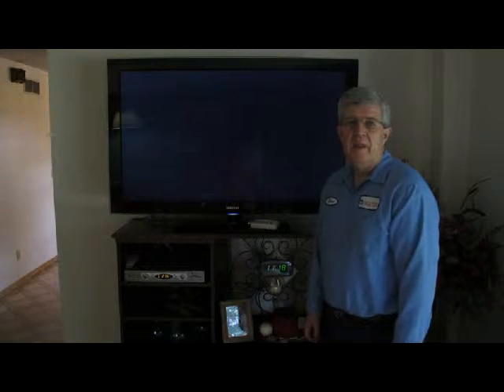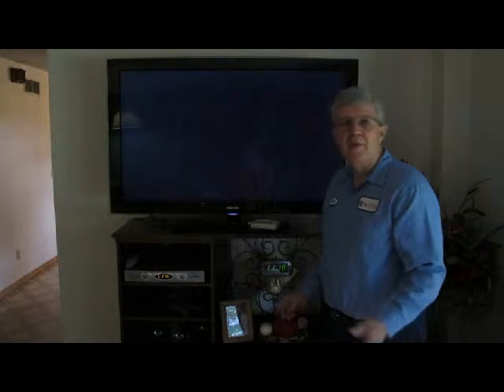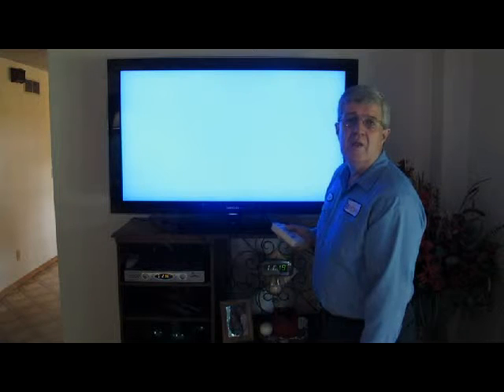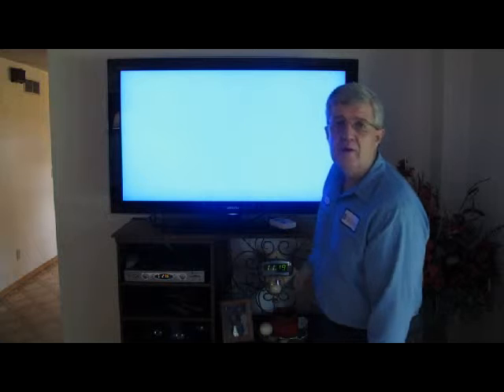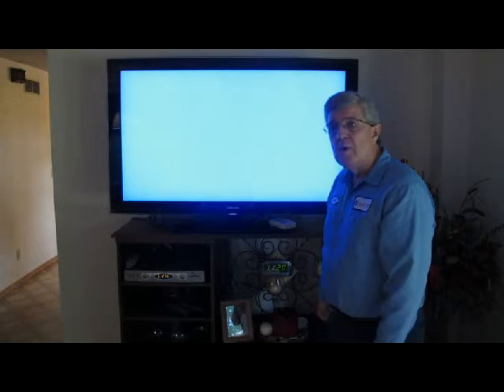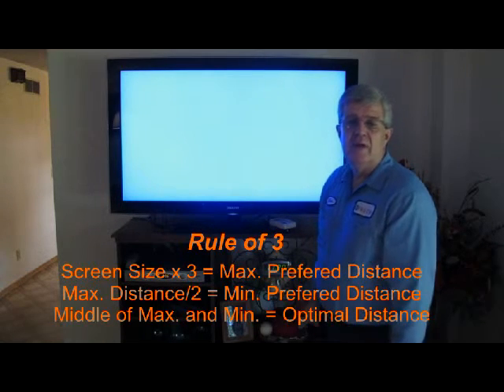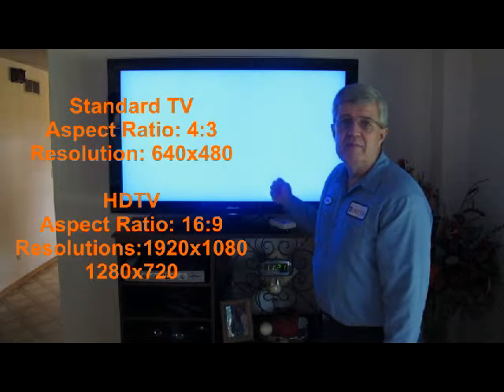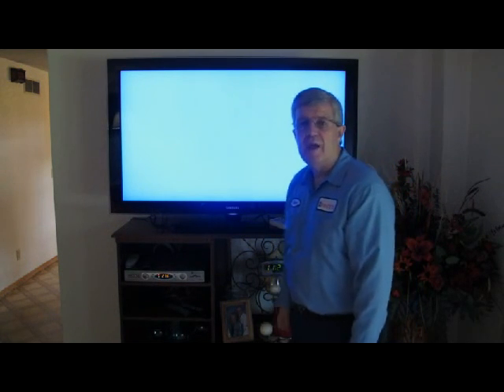How Video Works on Your TV.mov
Gene Frith uses a pattern generator to demonstrate how to test the video quality on your TV, proper viewing distances and the differences between HD and standard TV.